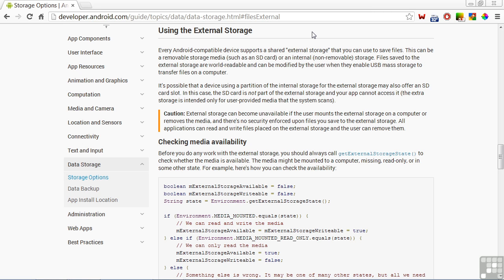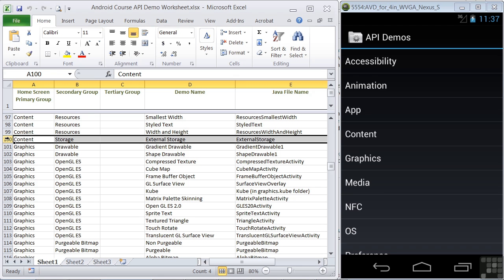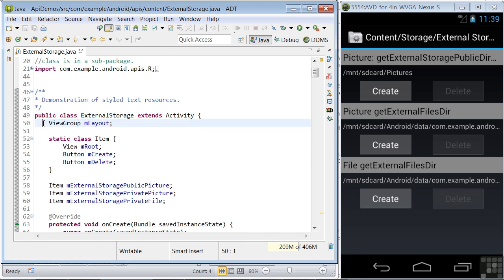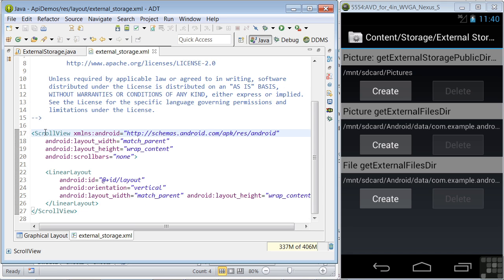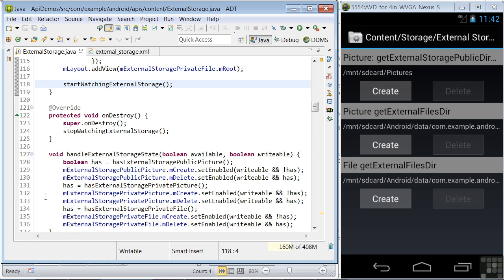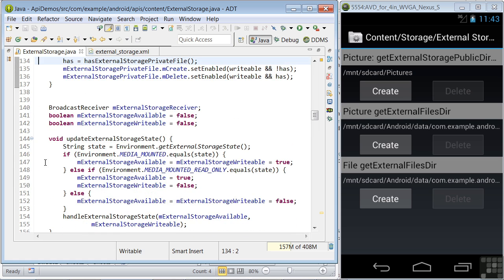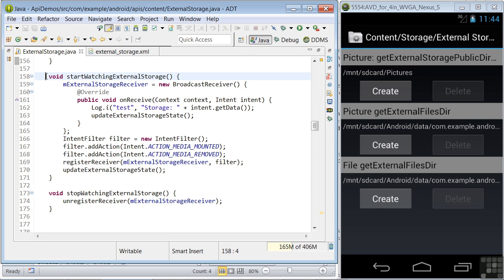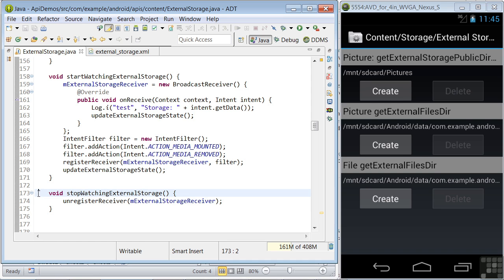Android lecture 92